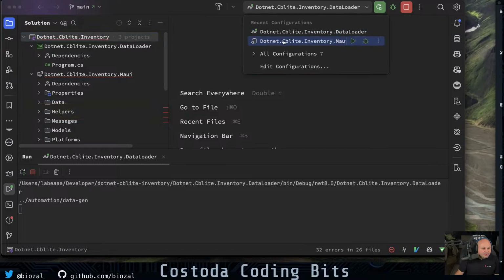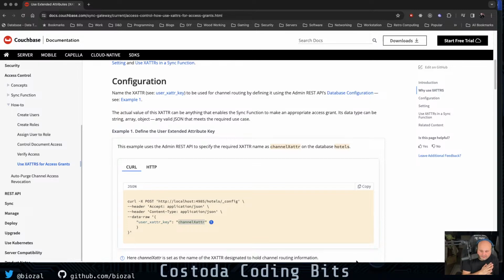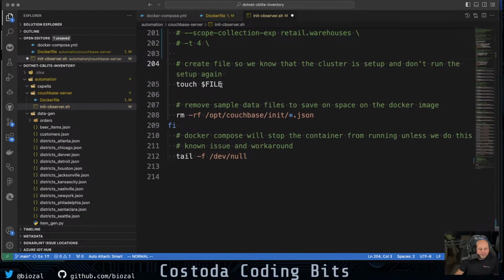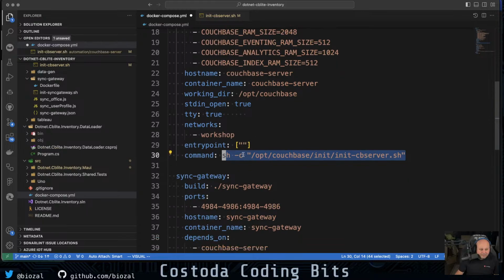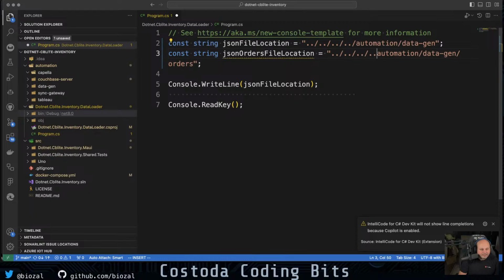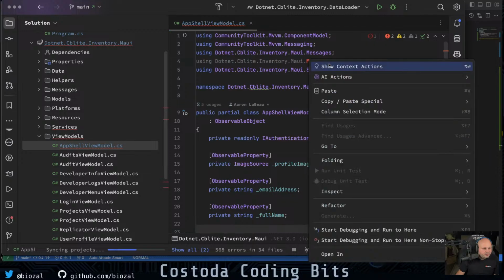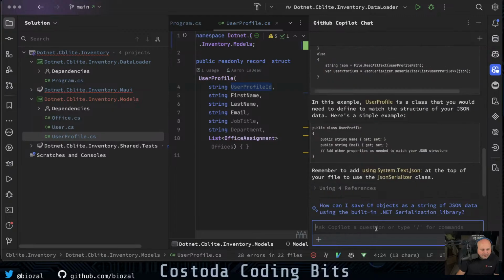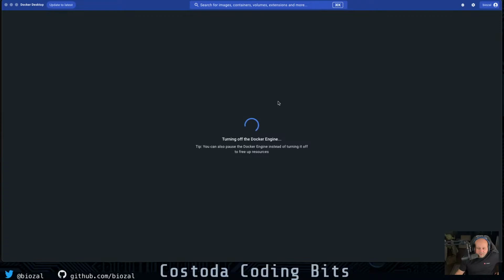Session 21 - Lunch Stream with .NET